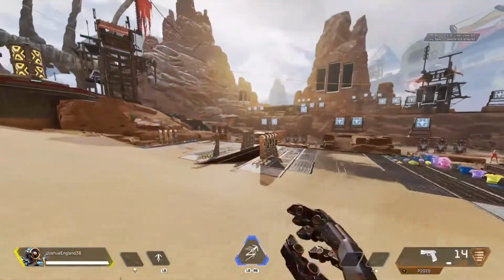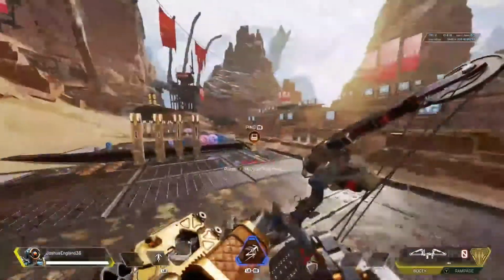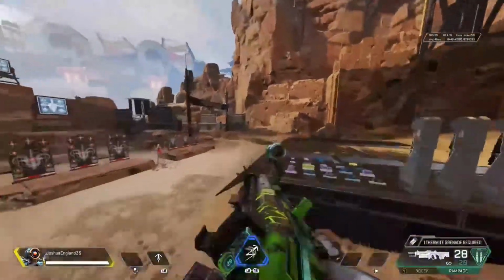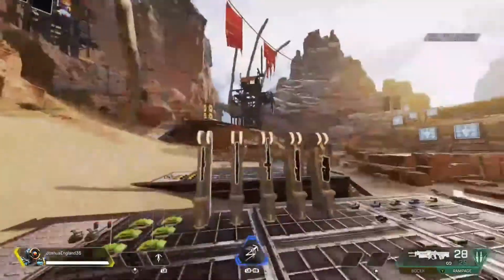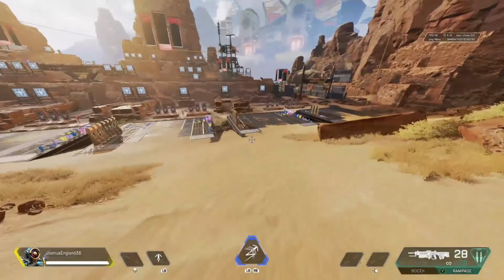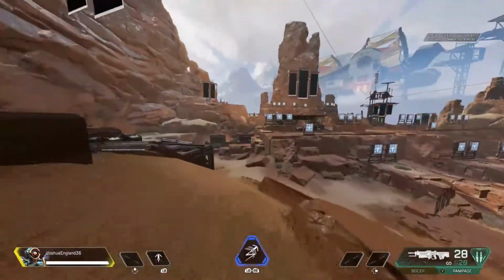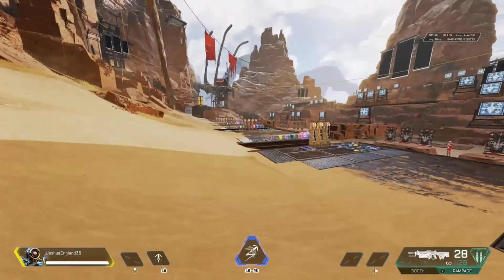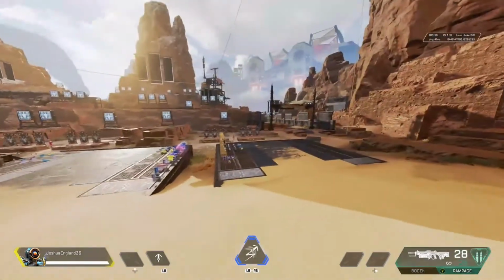How To Get 4K Damage Games in Apex Legends Season 12